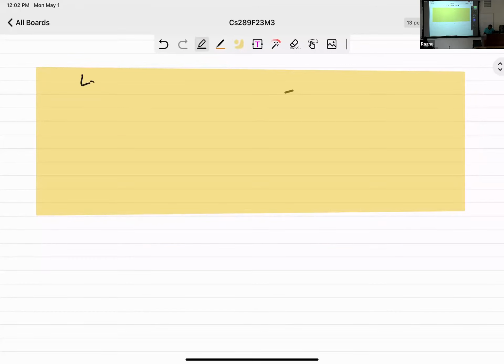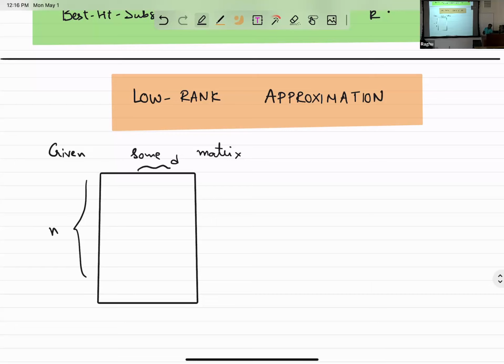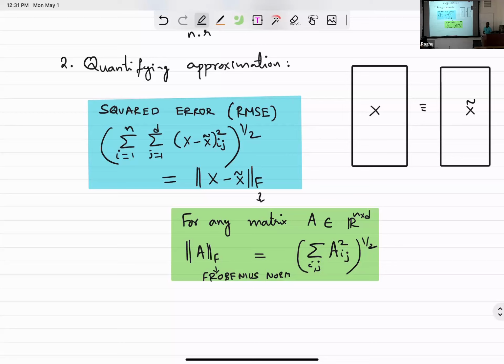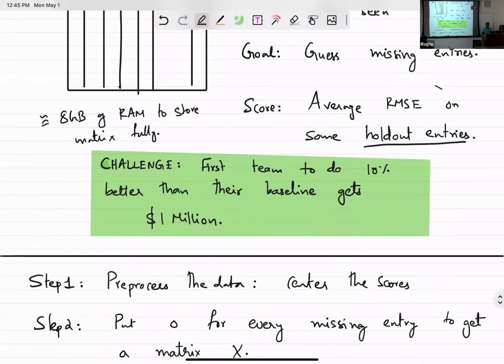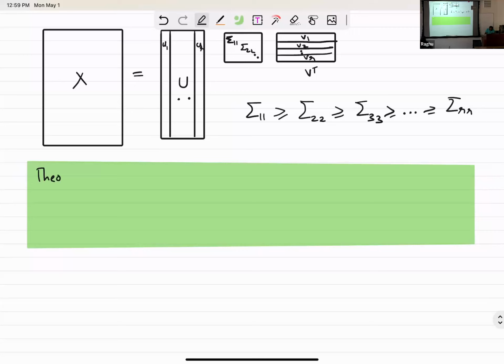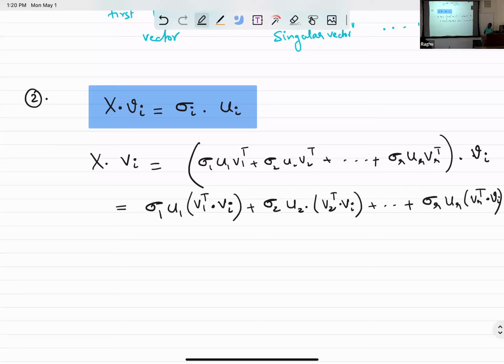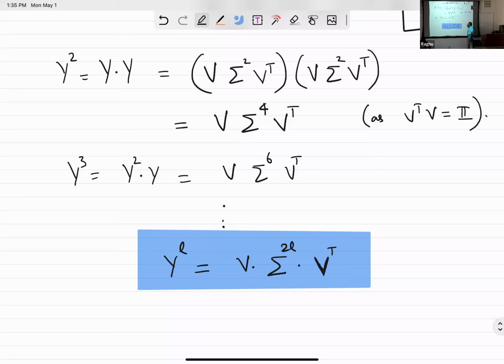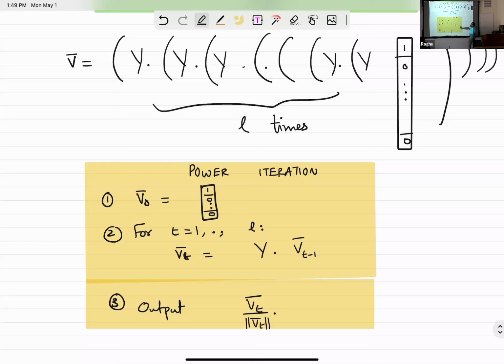Lecture 9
Low-rank approximation. Singular Value Decomposition. Power iteration.